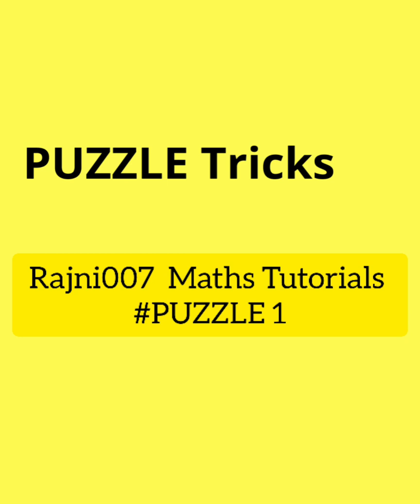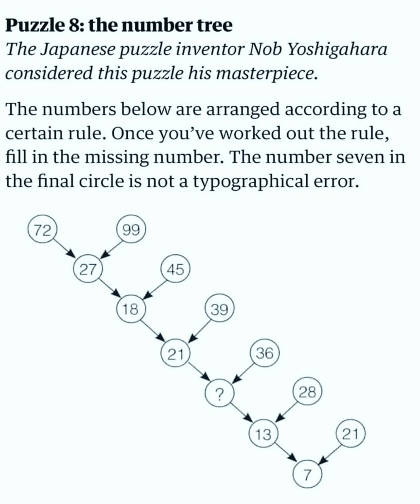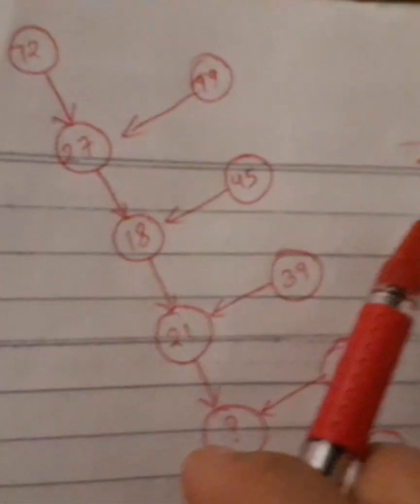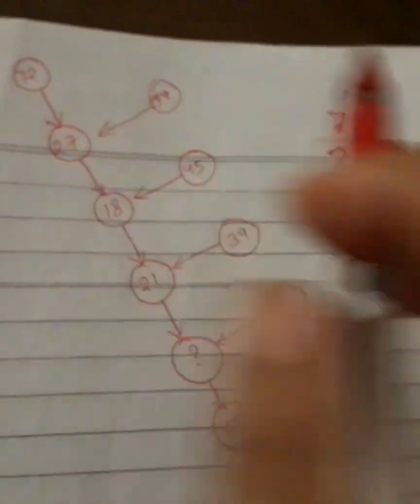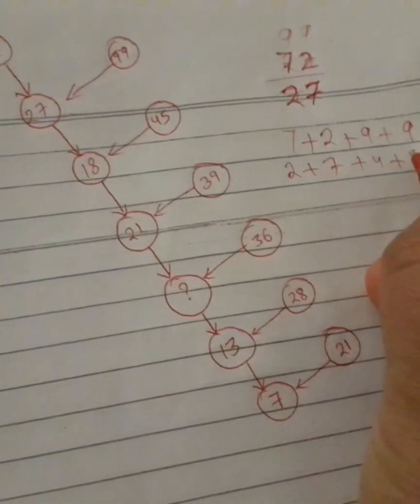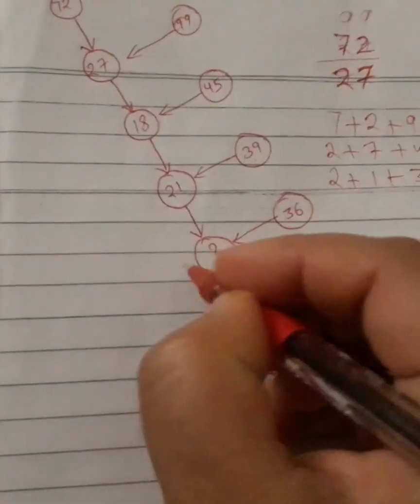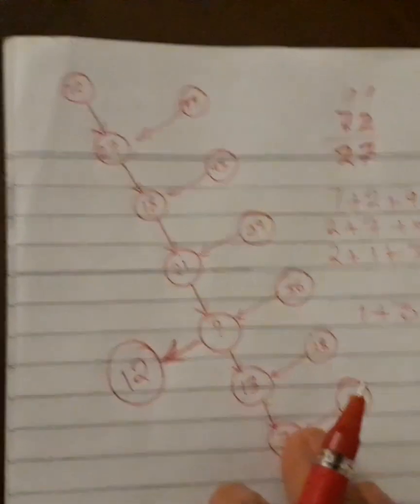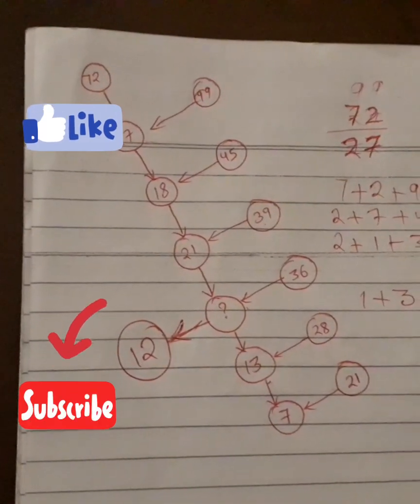Nob Yoshigahara puzzle!Number tree puzzle!Best tricky puzzle only brilliant mind can solve#Puzzle1!!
21 36 puzzle answer!Number tree puzzle!!Best tricky puzzle only brilliant mind can solve!!
Nob Yoshigahara puzzle!
Nob Yoshigahara masterpiece puzzle answer!!
Nob Yoshigahara puzzle8 solution
Best tricky puzzle only brilliant mind can solve!!
tricky puzzle|| puzzle with solutions|| Famous puzzle|| Puzzles|| Puzzle solution with Logic||
Mind Blowing Puzzles|| Sharp your Brain with Puzzles|| Missing Number Puzzle|| Test Your Brain|| Riddles with Answers||

A simple puzzle stumps many adults.can you solve it.